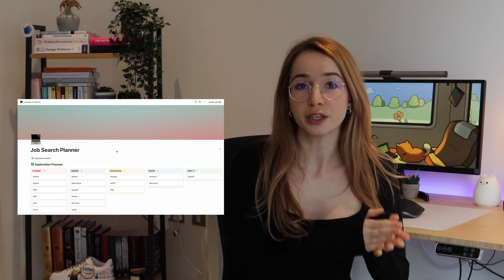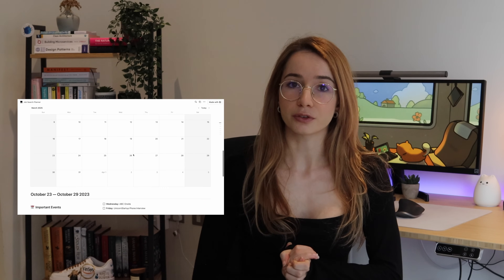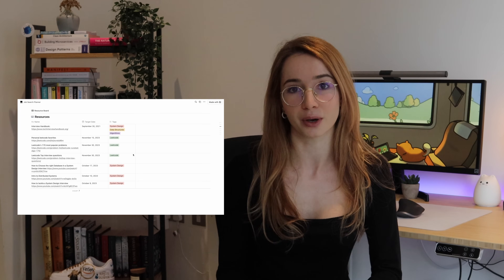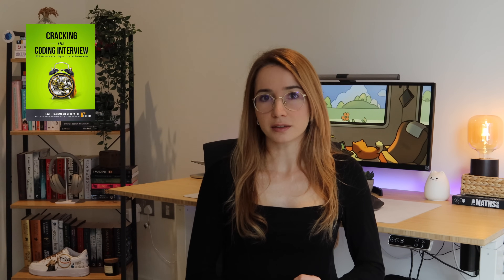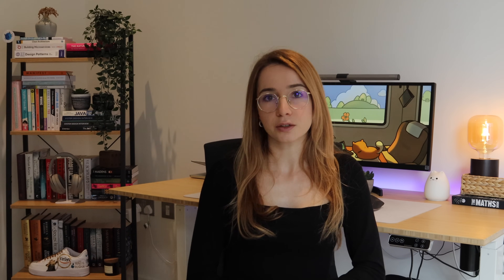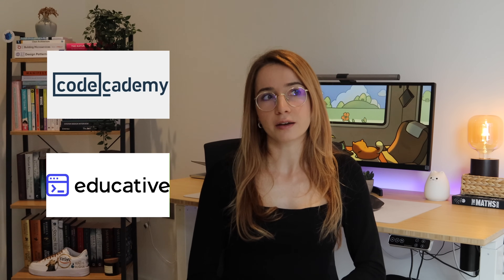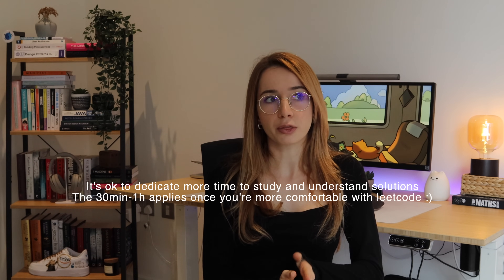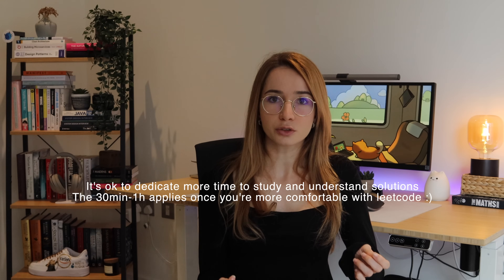How I Prepared for Coding Interviews | Big Tech Software Eng Offer in 3 Months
Hi friends ☺️ hope you enjoy this video on how I prepared for coding interviews. By following this approach,  I received a software engineer big tech offer after 3 months of prep, so I hope my tips help you too :) good luck!

📝 chapters
0:00 intro
1:14 How the Tech Interview Process Works
2:33 Finding Your Learning Style
4:36 Study Resources for Coding Interviews
6:14: How to Solve Leetcode Problems
8:37 Practice How to Act in an Interview
10:01 Secret Tip